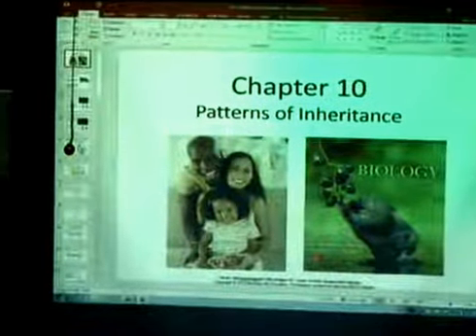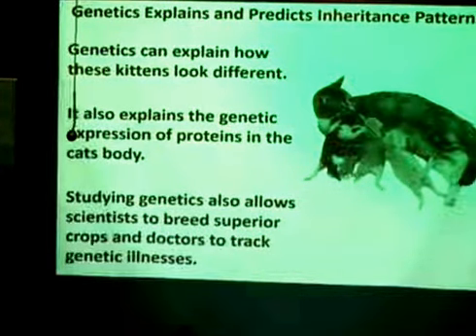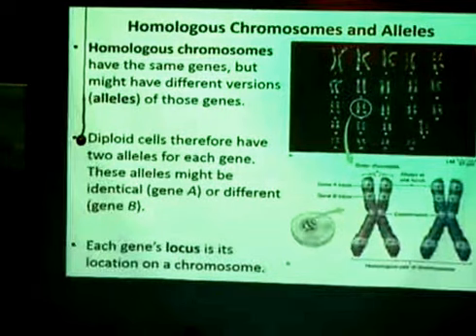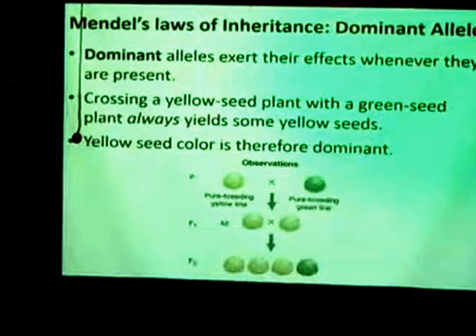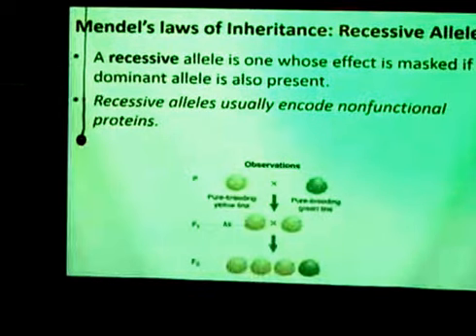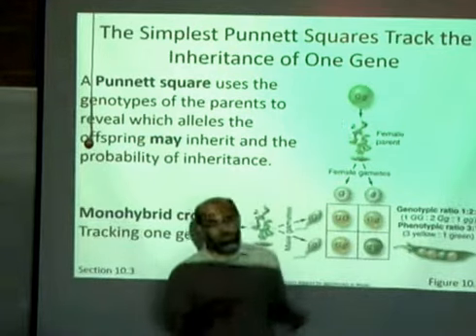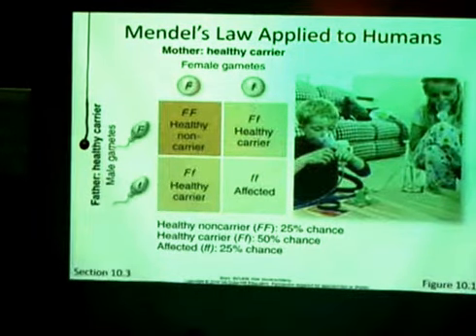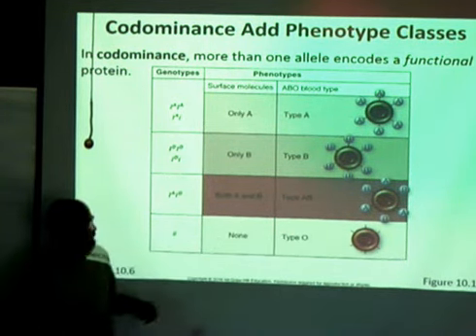BIO 110 Ch10 101217